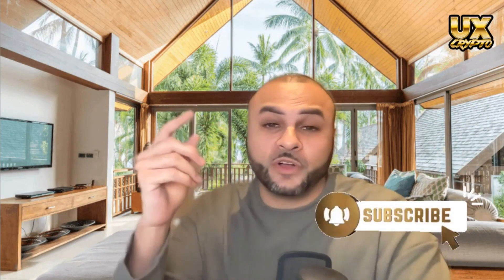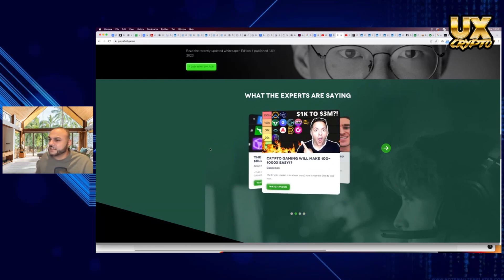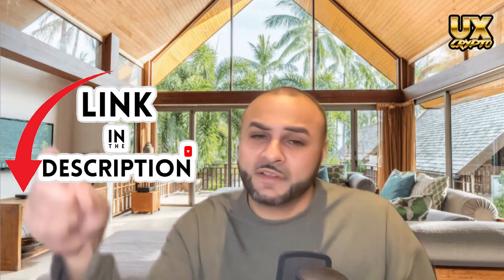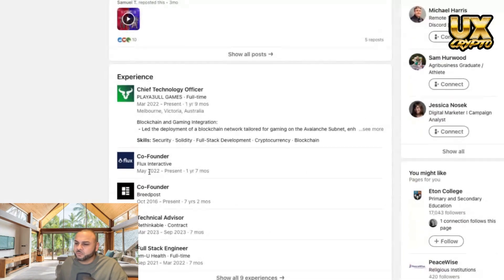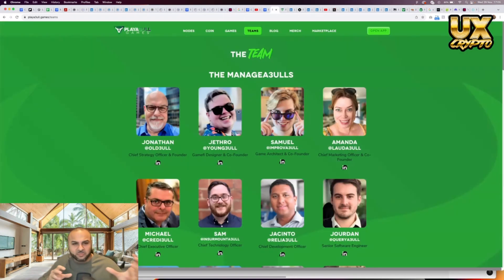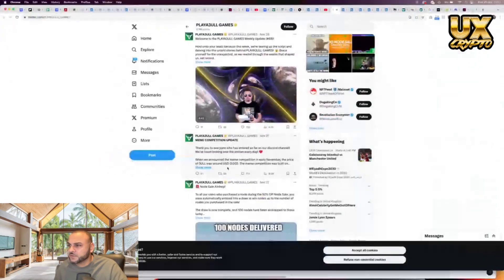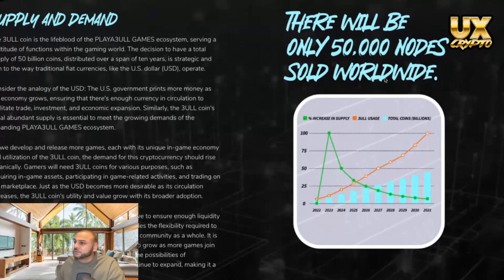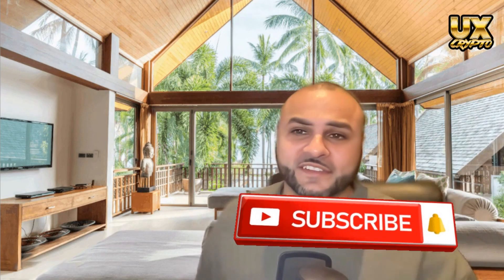The GALA games KILLER 😱🤯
Dive into the exciting universe of Playa3ull Games, where the fusion of cryptocurrency and web3 gaming is reshaping the landscape of interactive experiences! In this video, we're uncovering why Playa3ull Games is not just a player in the crypto market but a potential heavyweight as we gear up for the next bull run.

🌐 Web3 Gaming Unleashed:
Join us on a journey through the revolutionary realm of web3 gaming, where Playa3ull Games is taking center stage. With a commitment to blockchain integration, NFT innovations, and immersive gameplay, discover how this project is poised to redefine the standards of the gaming experience in the decentralized era.

💰 Crypto Currency Prowess:
As crypto aficionados, we're constantly scouting for the top coins that will lead the charge in the forthcoming bull run. Playa3ull Games is not just a gaming endeavor; it's a potential crypto powerhouse. Explore why this project is garnering attention in the crypto community and why it could be a strategic addition to your investment portfolio.

🚀 Anticipating the Bull Run:
Playa3ull Games isn’t merely a game developer; it's a pioneer in crafting a gaming ecosystem that aligns seamlessly with the future of cryptocurrencies. Get ready for insights into how Playa3ull Games could capitalize on the anticipated bull run, making it a compelling asset for both gaming enthusiasts and savvy investors.

Join us in unraveling the narrative behind Playa3ull Games and understand why it stands out in the web3 gaming revolution and the broader cryptocurrency market. Don't miss out on the insights that could shape your understanding of the next era of crypto and gaming integration!

📱SOCIAL MEDIA⚠️

I am a UX Expert who has over 11 years working in the tech industry working with some of the biggest brands in the industry. I also love crypto so I have created this channel to find the best undervalued crypto gems for the up-and-coming bull market. I’m looking to pack my bags with the best crypto coins.